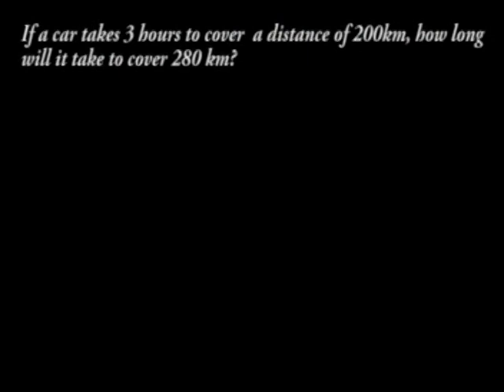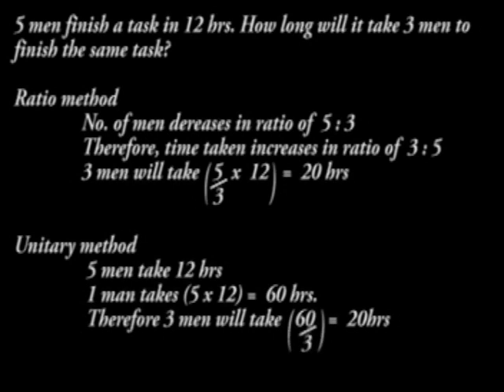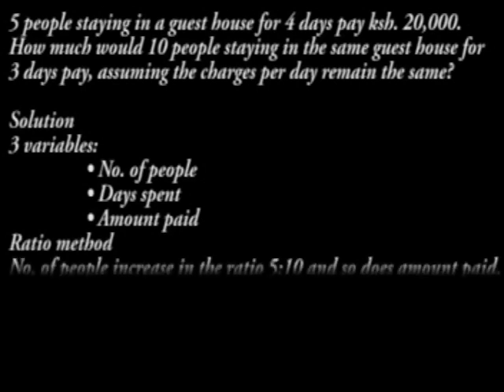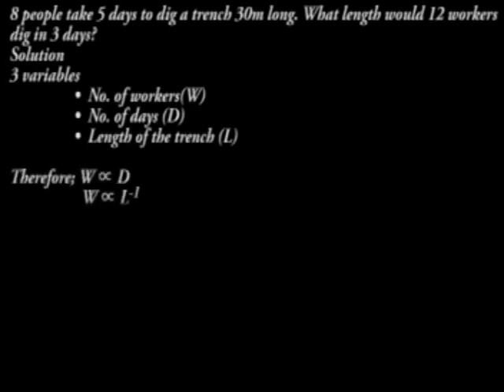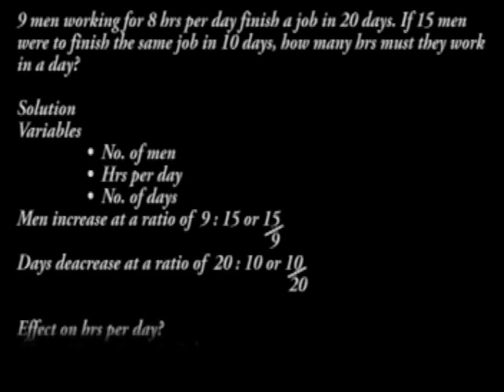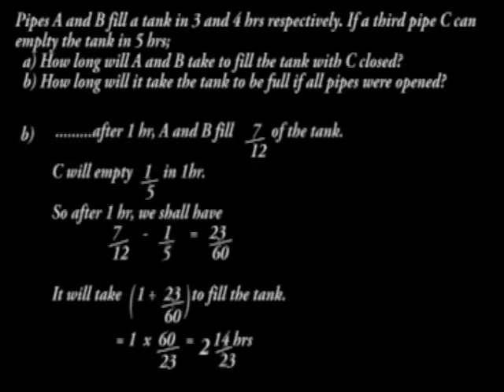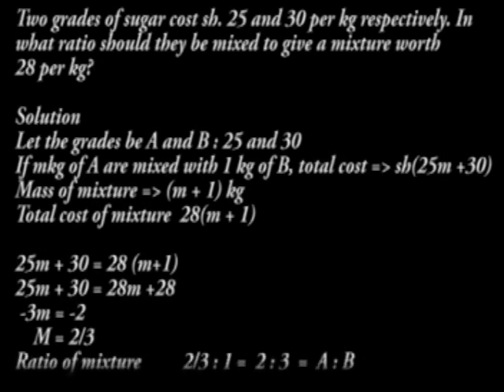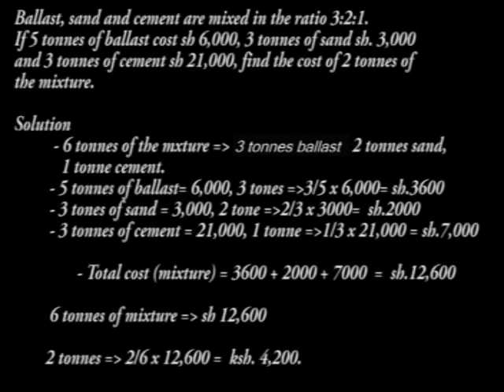14 Compound Proportion and Rate of Work